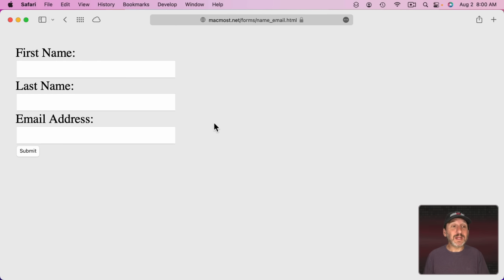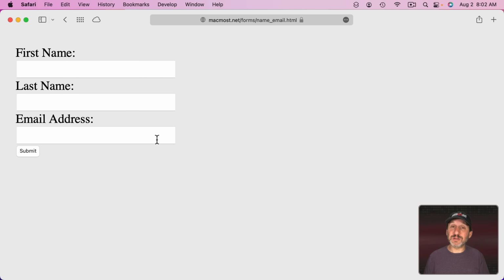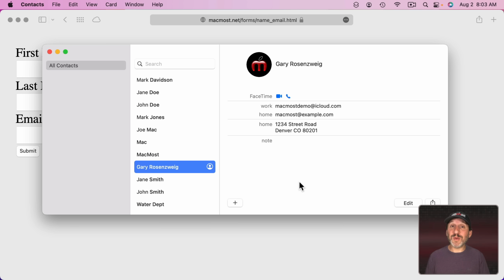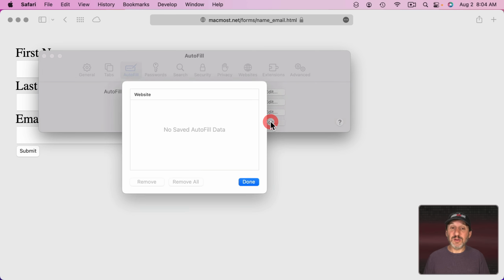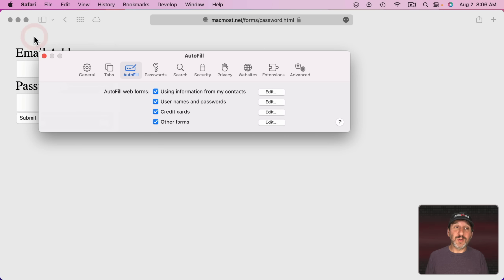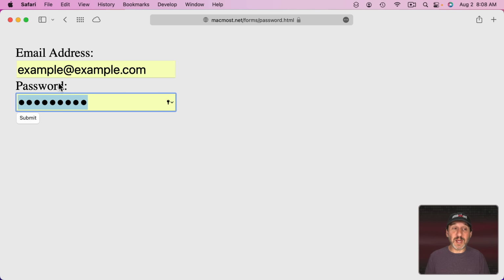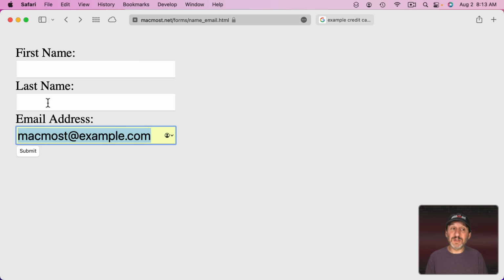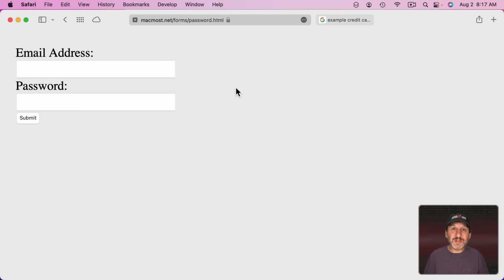Understanding Safari AutoFill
You can use it more effectively if you understand where the information comes from and why it sometimes doesn't work as expected.

00:00 Intro
00:53 Contact Info
01:32 AutoFill Shortcut
02:04 Your Contact Card
03:21 AutoFill Preferences
03:43 Other Forms
04:45 Passwords
06:02 Credit Cards
06:49 Hide My Email
07:07 Sometimes It Doesn't Work
08:47 Field Already Filled In